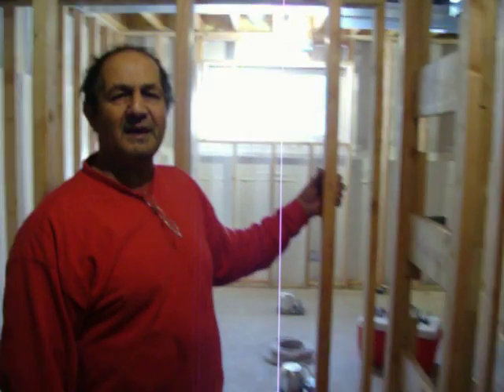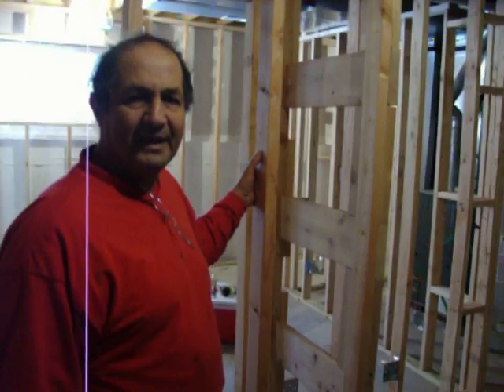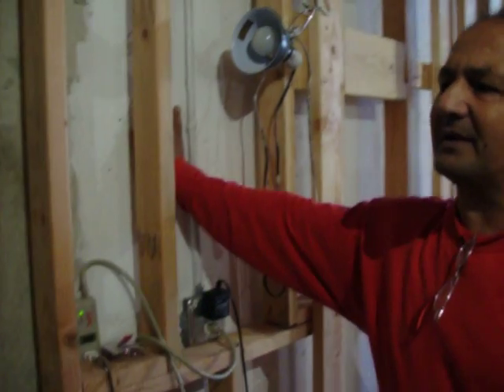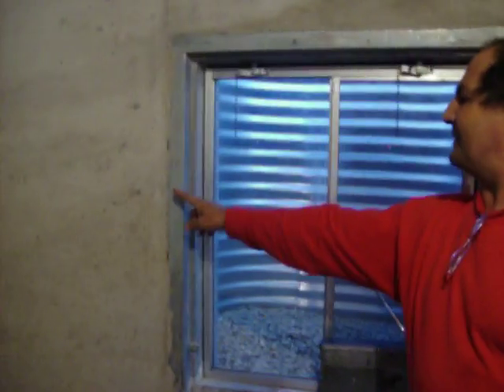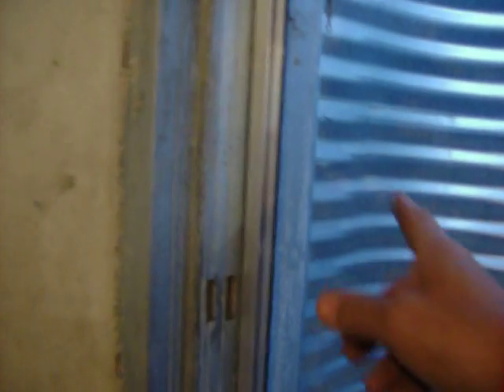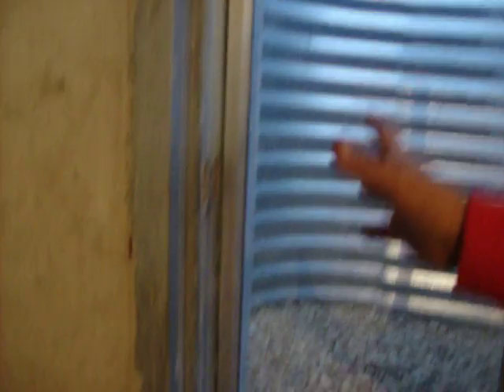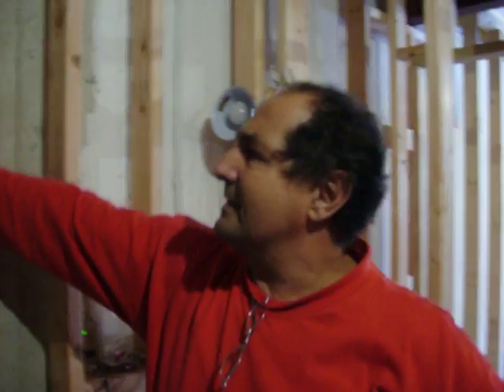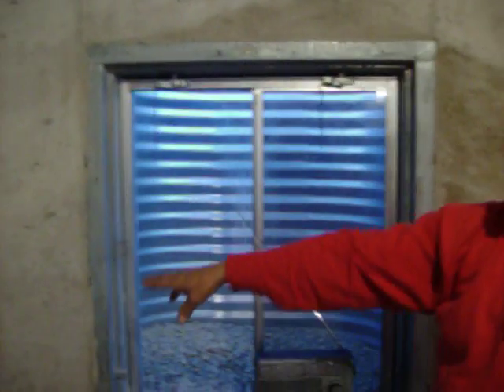Building The Smart House. A house made to last a 1000 Years.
Building a house to last for a 1000 years.
Greg Zanis explains why houses today are not made to last long. He wants to build a house that can last for 1000 years or more.